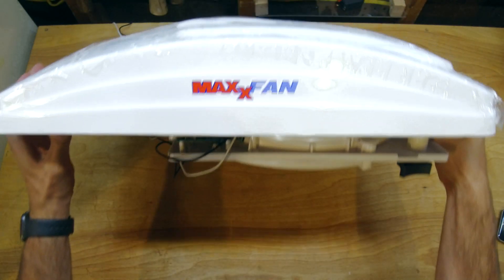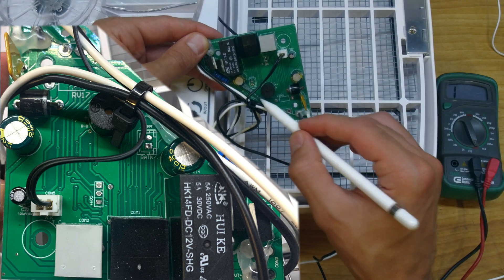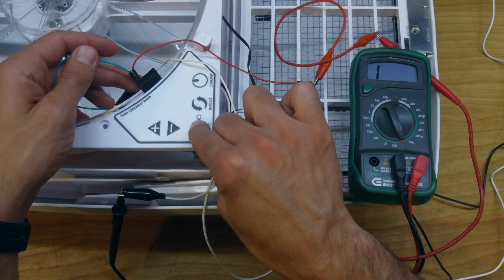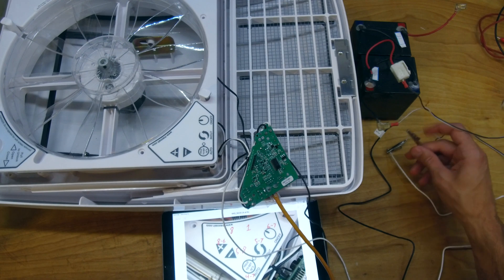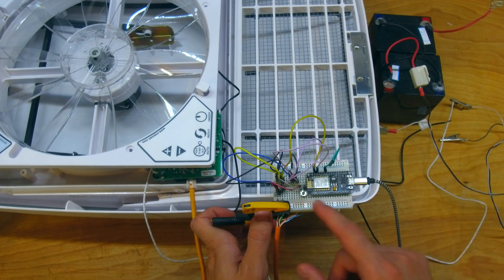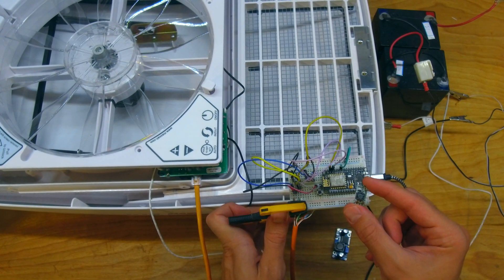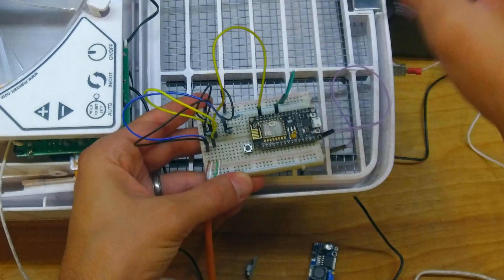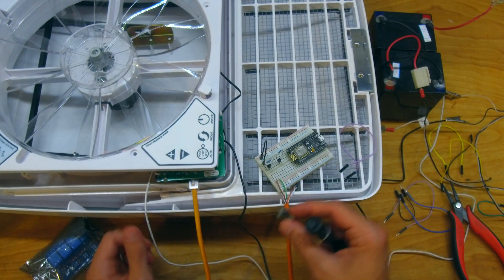Adding smart controls to a MaxxFan using ethernet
See the wiring details and read more on my website, where I’ll update with any new information I learn:

The audio on my camera microphone was clipping. We regret the error.

0:00 Intro
01:11 Discovering the ethernet port wiring
02:45 Discovering the control panel wiring
05:06 Talking about ethernet cable wiring
05:49 Testing control with an ethernet cable
07:03 Demonstrating control with a microcontroller
08:44 Powering electronics with a buck converter
10:04 My microcontroller circuit
11:11 Using a transistor to trigger the buttons